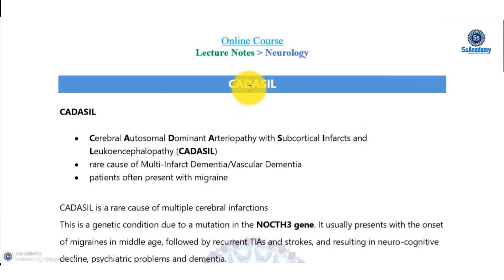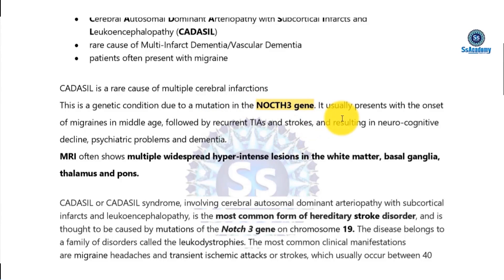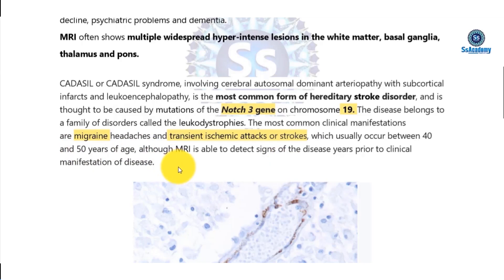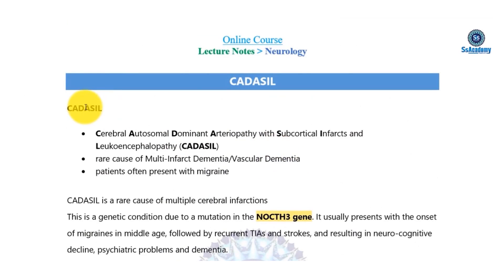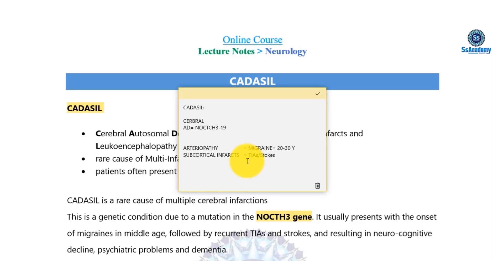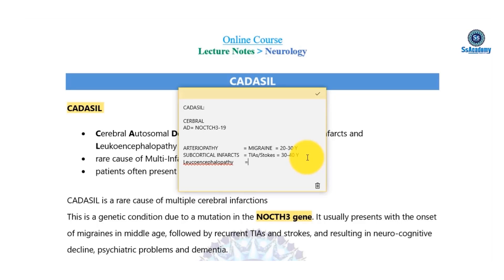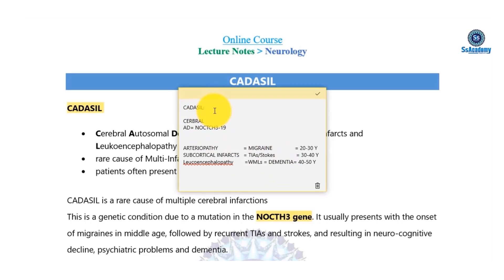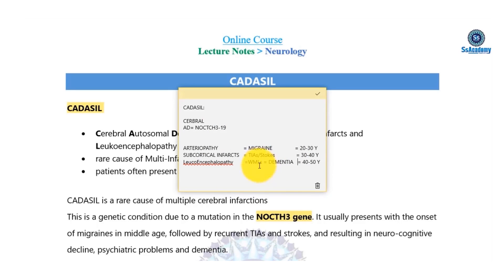MRCP-UK Part-1 | (CADASIL) Cerebral Autosomal Dominant Arteriopathy | SsAcademy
MRCP_UK_Part_1_|_(CADASIL)_Cerebral_Autosomal_Dominant_Arteriopathy_with_Subcortical_Infarcts_and_Leukoencephalopathy

Regards
SsAcademy